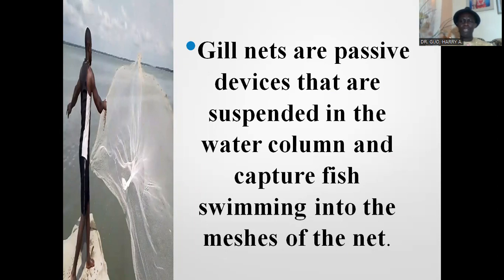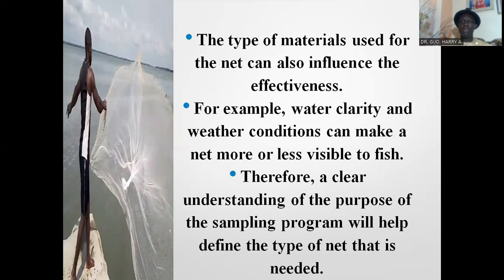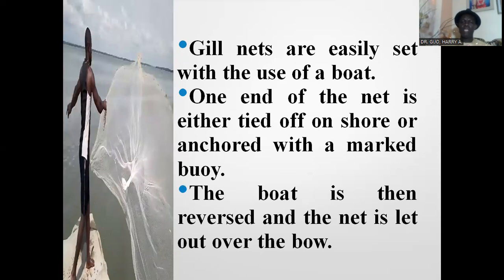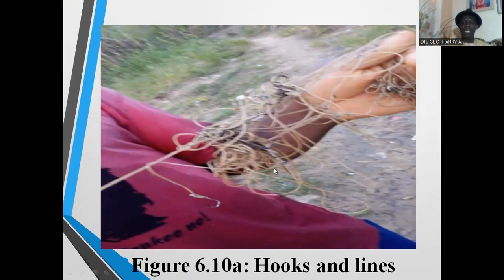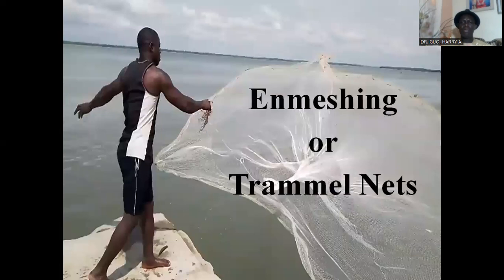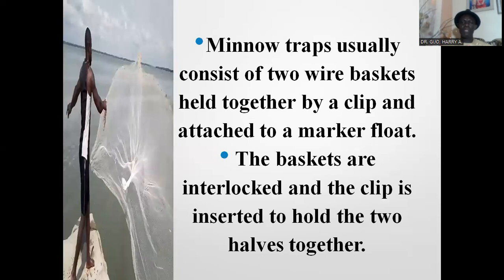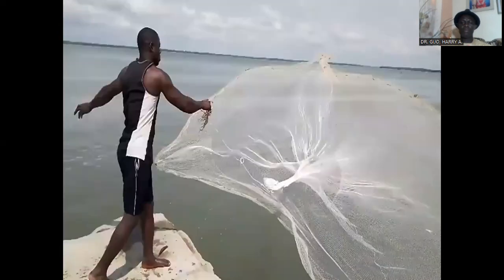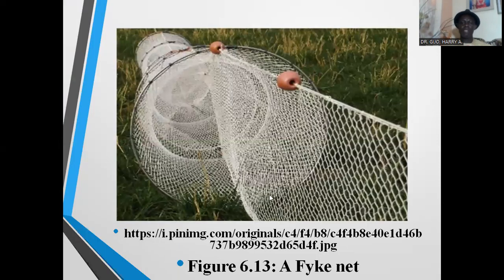The use of passive fishing gears to collect fish samples.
Techniques in Ichthyofaunal studies: The use of passive fishing gears to collect fish samples